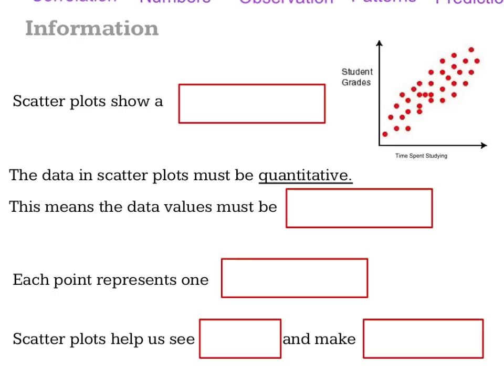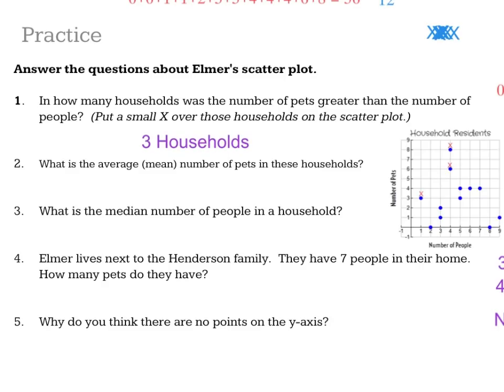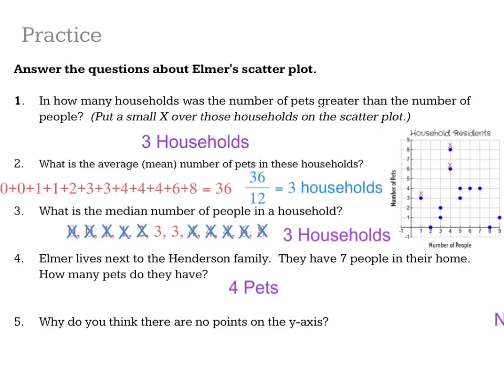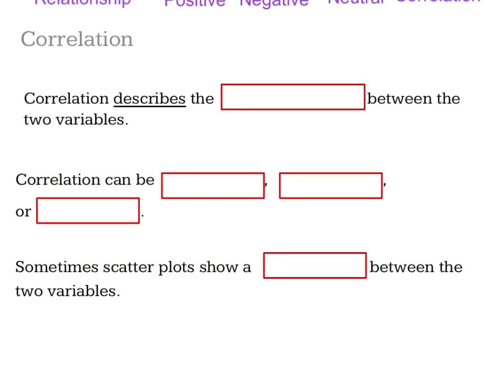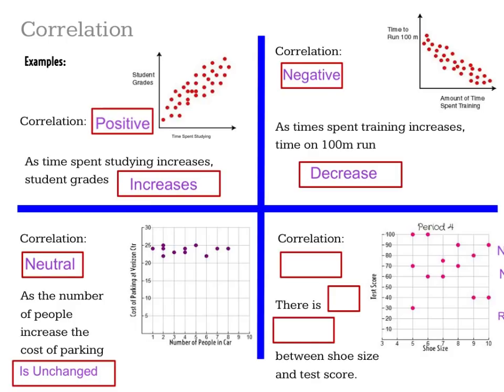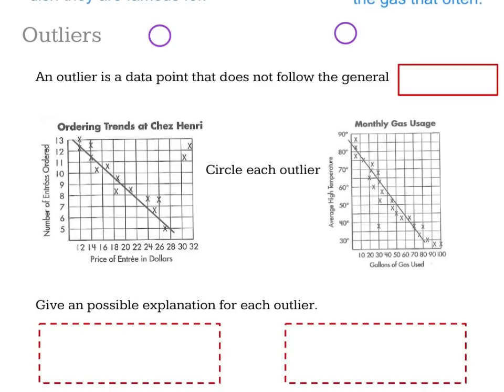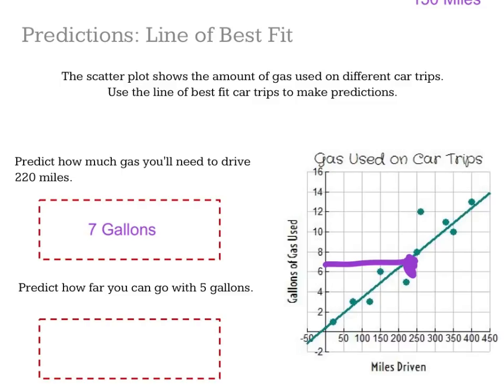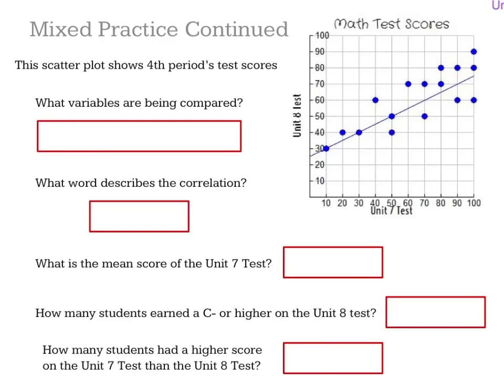Pre-Algebra: Unit 10 - Scatter Plots